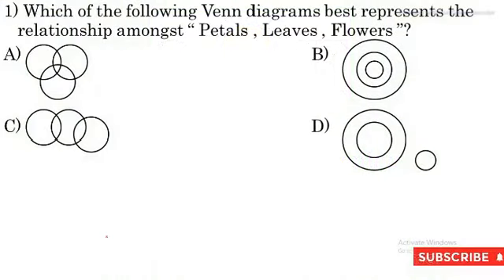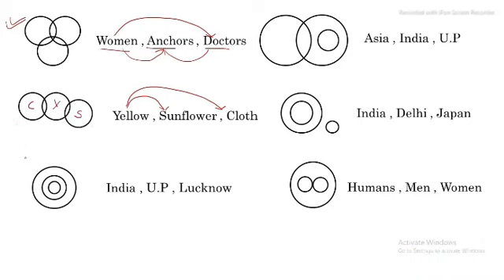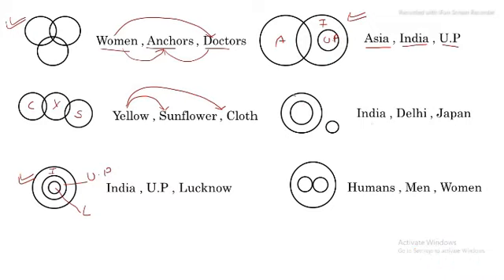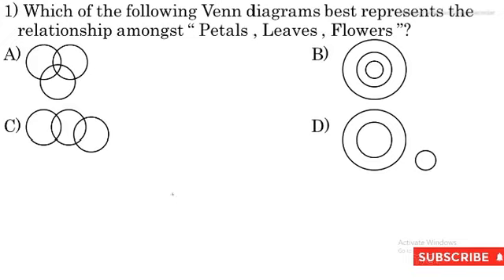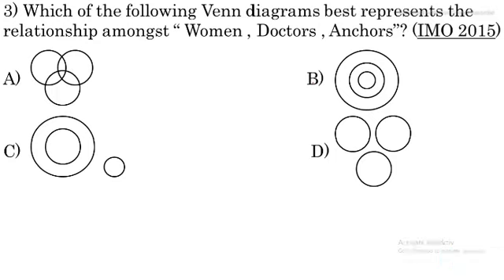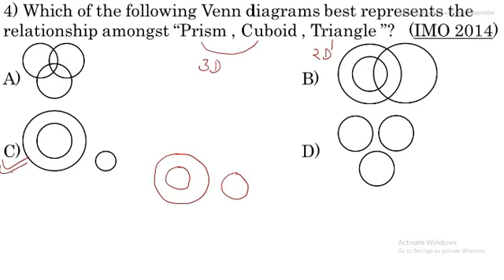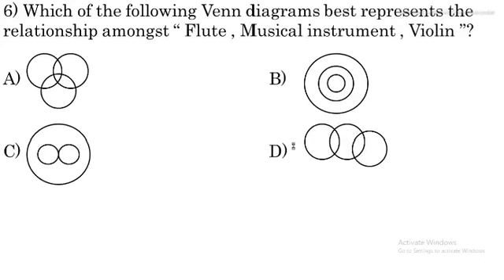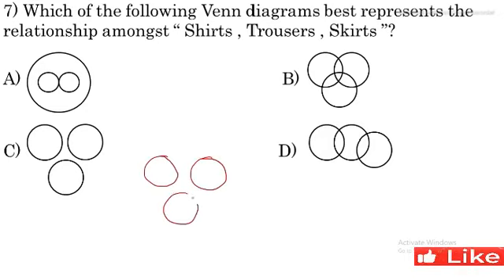Olympiad logical reasoning - Venn diagram class 3 - 8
Olympiad logical reasoning - Coding and decoding class 3 - 5
Prepare Olympiad  logical reasoning with Sukriti Edutech .
Question bank with detailed explaination for class 3 to 5 based on the currrent olympiad syllabus . Also included past year questions .